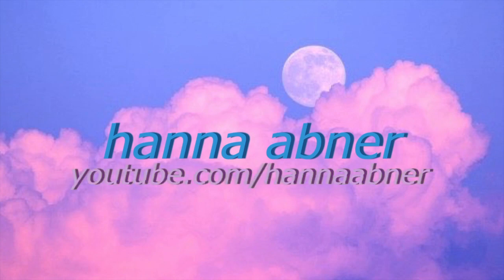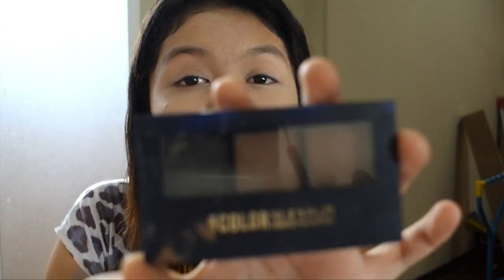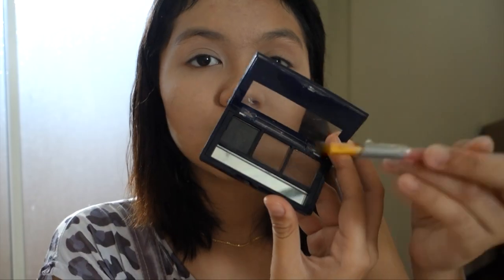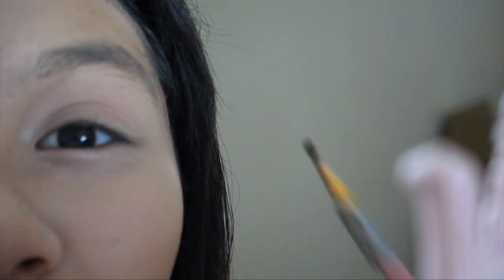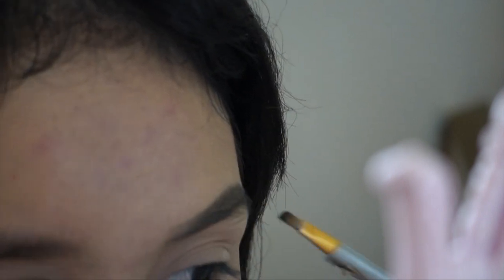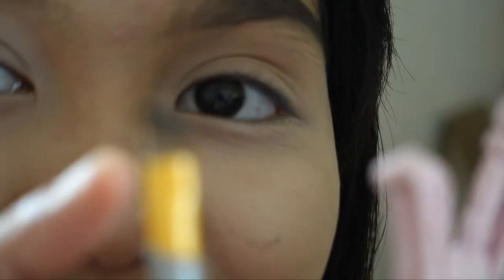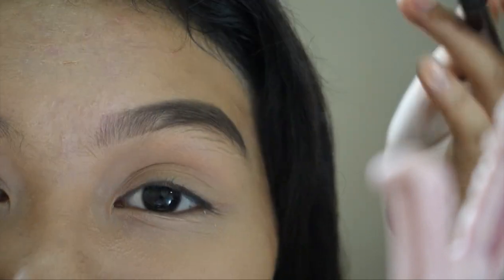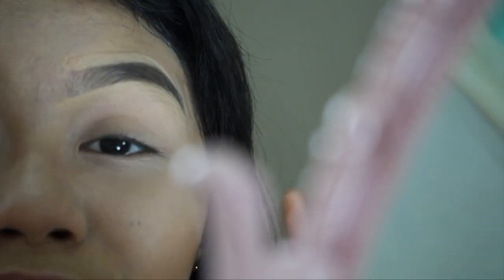2018 EYEBROW TUTORIAL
bc u all wanted it
SECOND CHANNEL!!! (which i RARELY post thx)
SOCIAL MEDIA BABES
FAQ:
How old are you? 15
What camera do you use? sony rx100 ii
Are you fillipino? noooo im malaysian